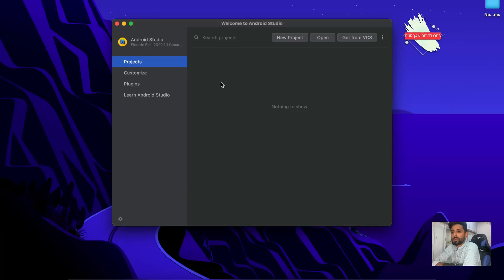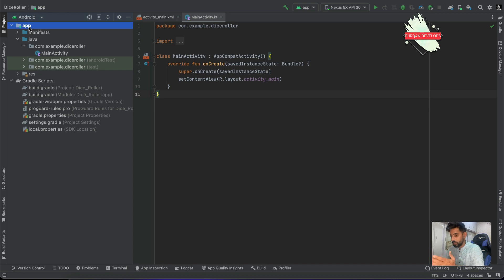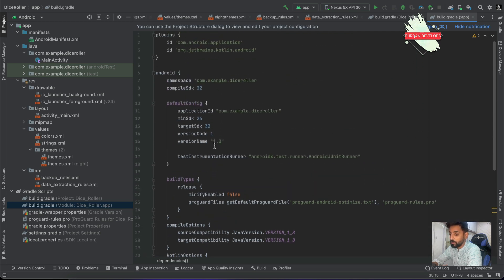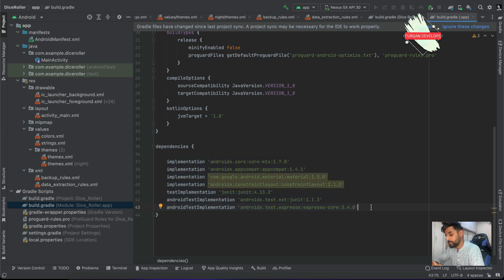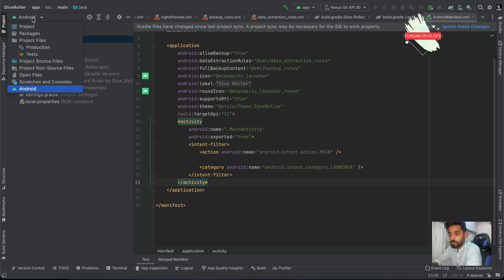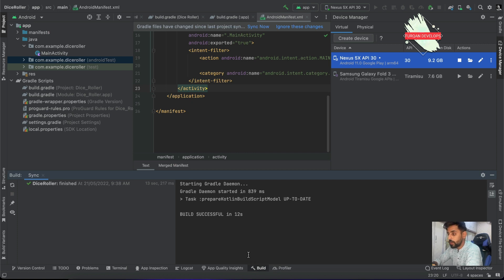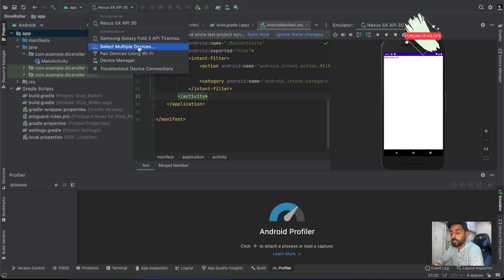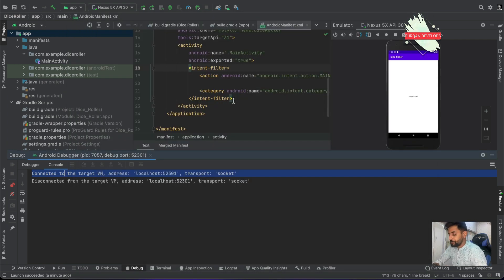Class 0 : Setting up Android Studio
In this video, we will be starting our Android development journy. we will be discussing the IDE. the basic app structure and so on.